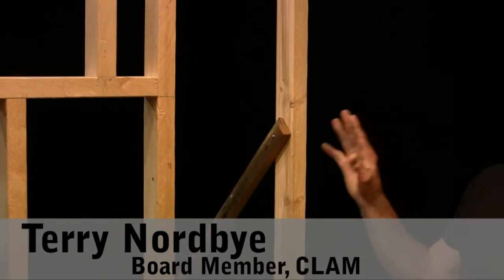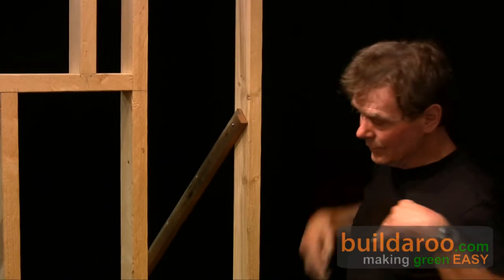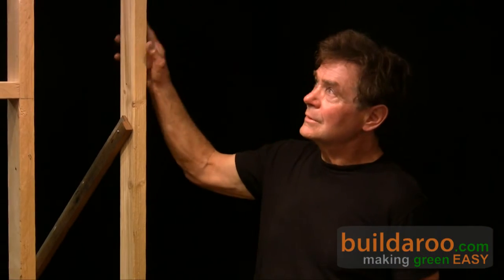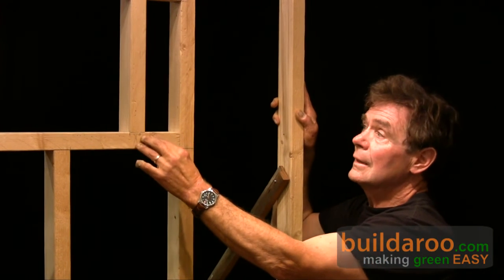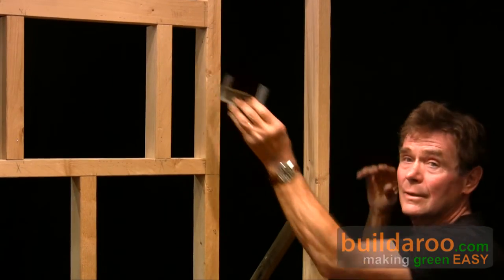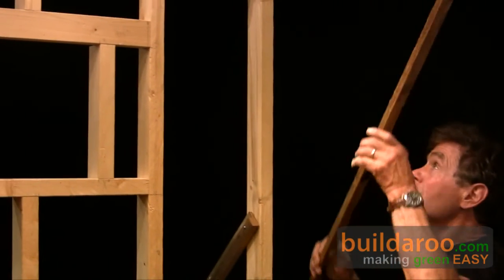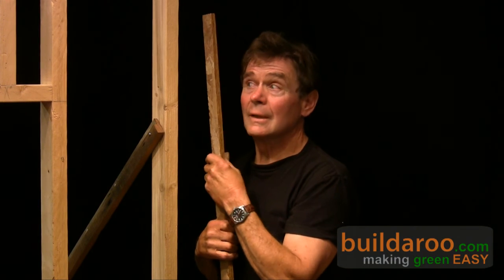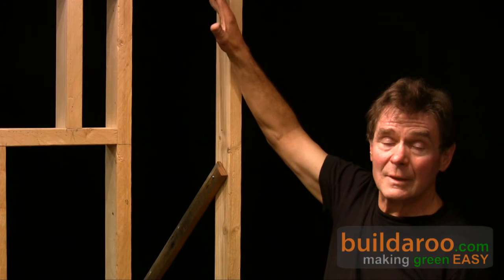Advanced Framing: The Expert Energy Show - buildaroo.com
A half scale demonstration wall is used to illustrate advanced framing; the wall studs are 12 inches apart and supposedly represent 2 feet or 24 inches on center. The wood studs making up the height of the wall represent a 12 foot wall, and an attic would hypothetically sit on the ceiling plate sitting on top of the wall cavities in the demonstration unit.

The objective of advanced framing or optimum value engineering is to use less wood in the framing of a house whose structure is just as strong, if not stronger, as traditional framing. Because wood studs are places 24 inches apart instead of the conventional 16 inches, this translates to less wood usage and also more space for insulation in the wall cavities; in other words, a more energy efficient home is derived from utilizing advanced framing. In advanced framing, 15-20% of the lumber is saved.  In a 2400 square feet home, one would save as much as a thousand dollars in lumber and 5% in labor costs, and the home would also be 8% more insulating relative to traditional framing. 2 by 6 wood studs should be used to maximize the amount of insulation being used; an R value of 20 can be derived from doing this relative to what would otherwise be 14 in traditional framing.

Terry shows us more specific features of advanced framing. A trim is commonly found under window sill and header in traditional framing is not used in advanced framing. Metal clips are used as an alternative in holding up the header and window sill. The top plate becomes a single top plate instead of a double top plate; the rafters would sit on and transfer its weight down the wall stud thus eliminating the need for a double top plate.